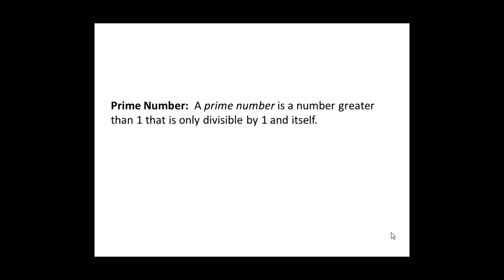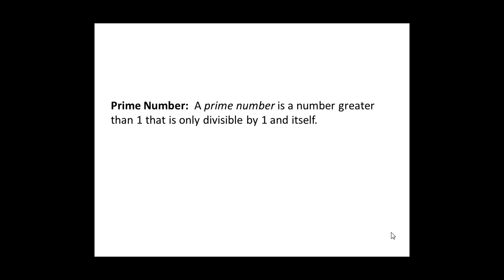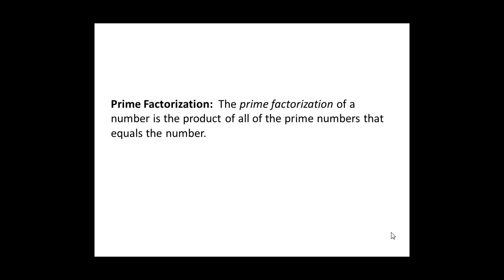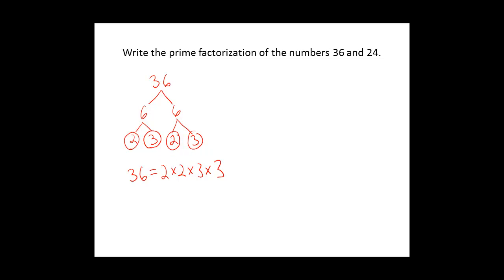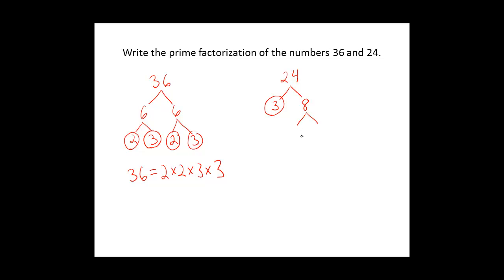Math081C3S1P1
Prime Factorization